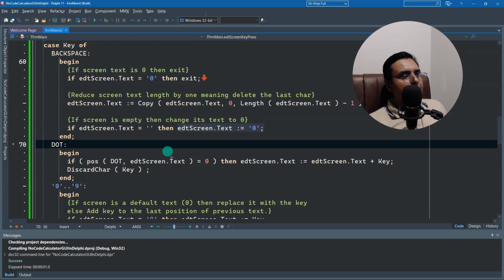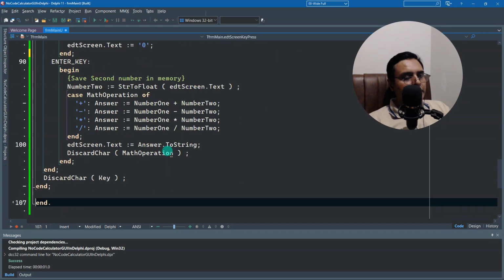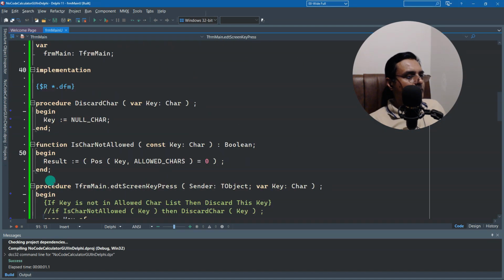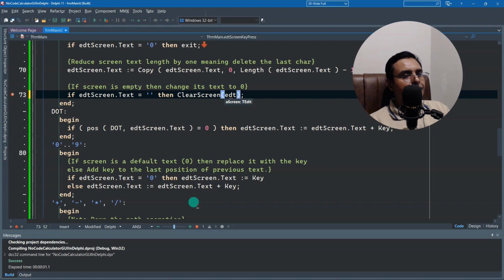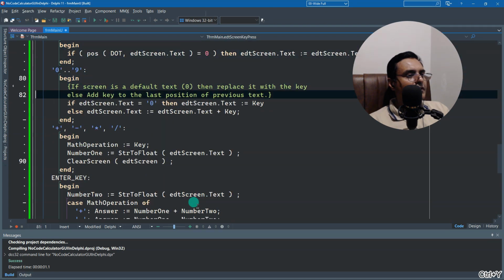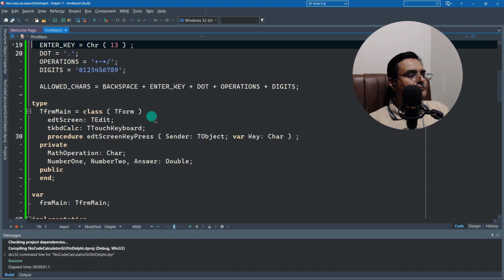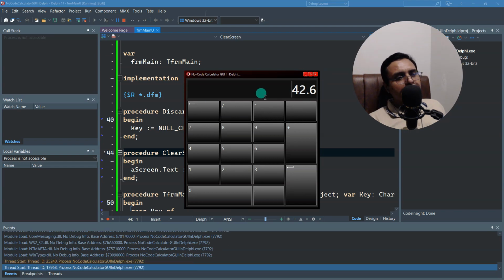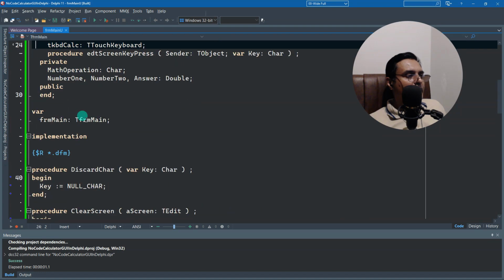Calculator 09 - Refactoring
**Clean Up Your Code & Make it Shine!**

In this video, we take a step back and focus on code cleaning. We'll revisit sections of code from a previous video and see how we can improve readability and efficiency.

By removing unnecessary comments, consolidating logic, and implementing procedures, we can transform our code from functional to fantastic!

We'll also explore renaming variables for better clarity and discuss potential error handling for future improvements.

**Join us as we learn the power of code cleaning and see how it can make your code easier to understand and maintain.**